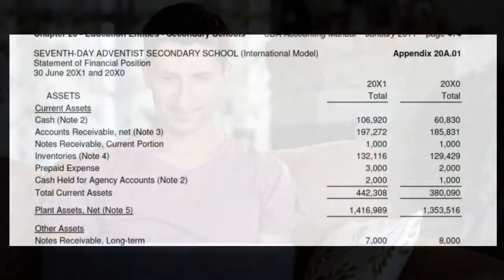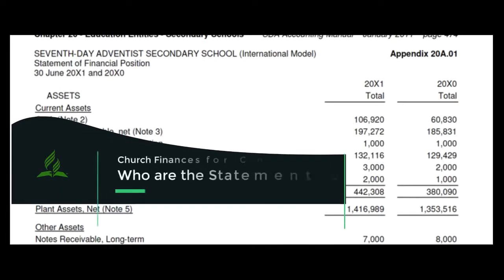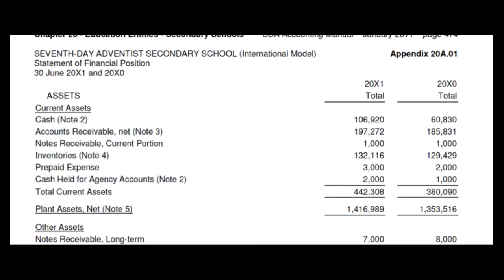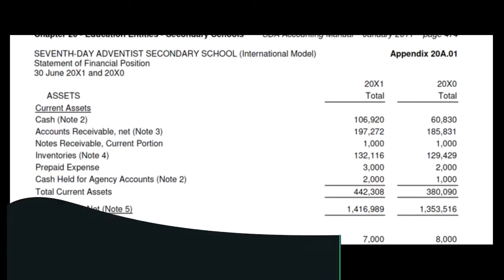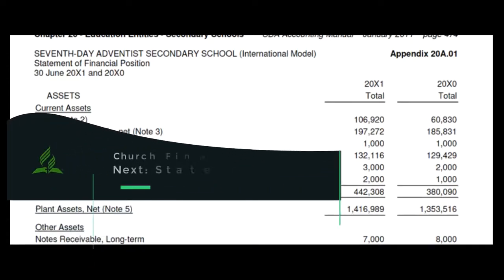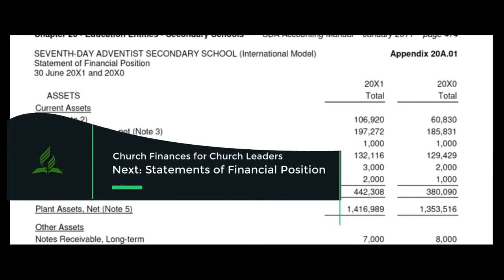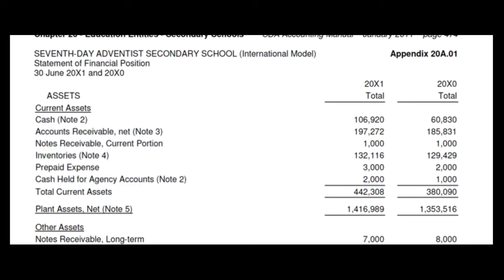CFCL 04 Financial Report Users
Church Finances for Church Leaders

Oddly, it is important to understand who treasury targets its financial statements to. What level of expertise do the financial reports expect from their readers? Once we figure out who the Users are, we have to understand what kind of information they need and what they don't need.